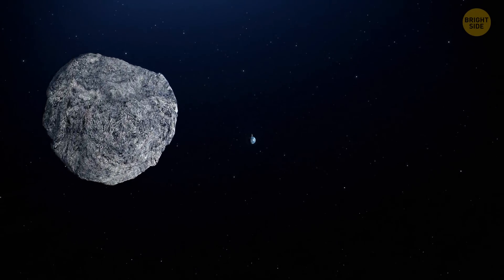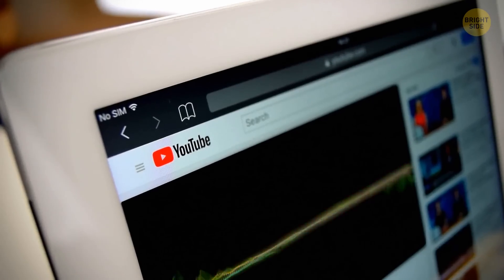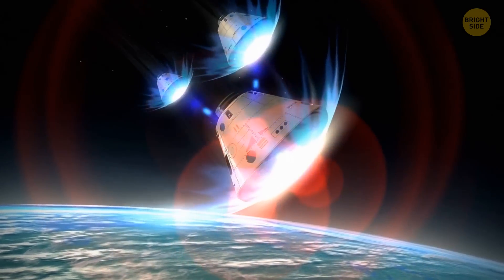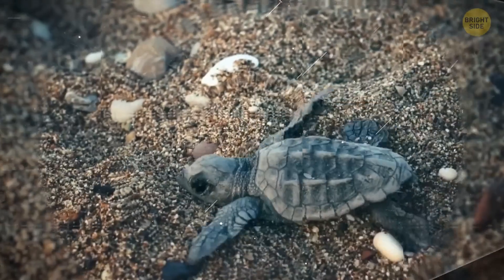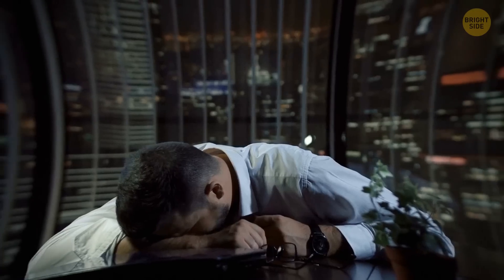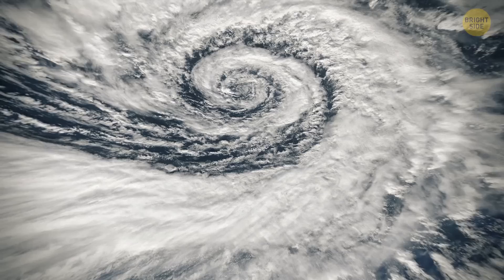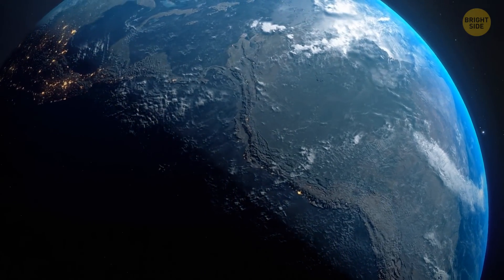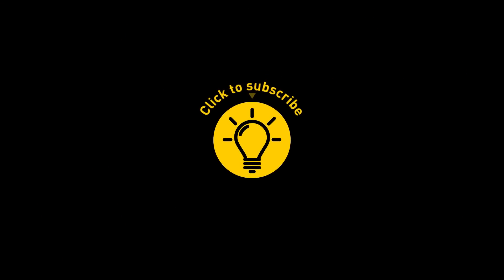What If a Big Meteorite Slammed into the Moon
It's impossible to imagine life on Earth without our natural satellite, the Moon. But what would happen if a huge meteorite flew through the Moon directly in the middle? Our satellite would break into two equal parts, but the Moon's great gravity would attract them back like a magnet. Everyone around the world would celebrate this good news. But oh no, what if the meteorite would come back?